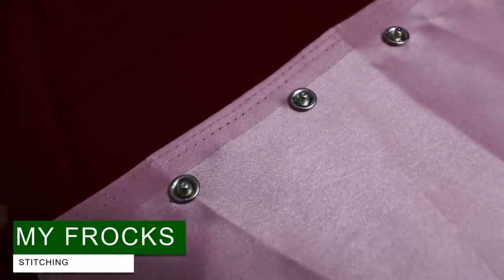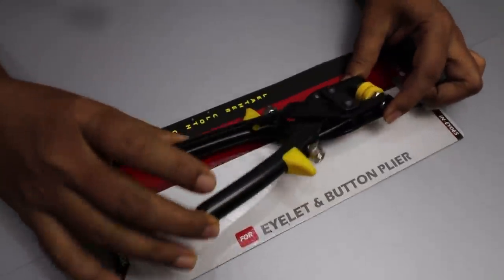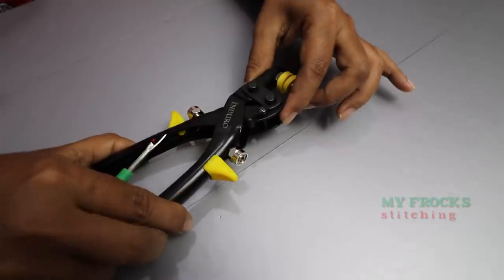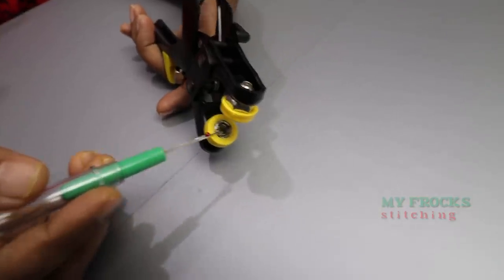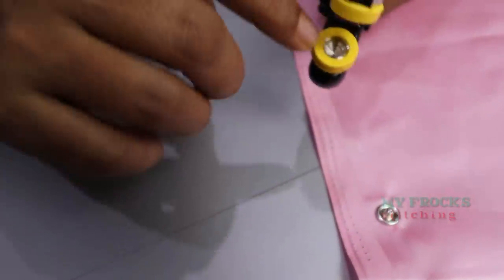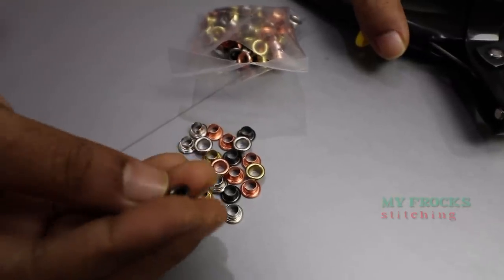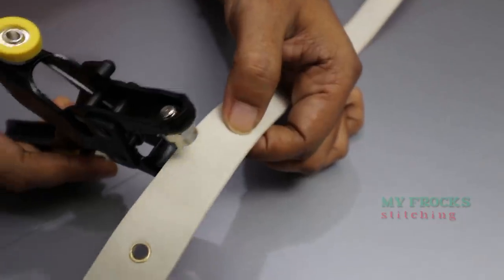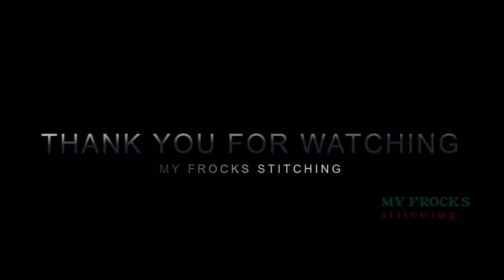Press button ഉം Eyelet ഉം നിങ്ങൾക്ക് ഈസി ആയി പിടിപ്പിക്കാം / Eyelet and press button plier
INDURO Eyelet & SNAP Button PLIER

Press button ഉം Eyelet ഉം നിങ്ങൾക്ക് ഈസി ആയി പിടിപ്പിക്കാം /
തയ്യൽ ഒന്നും അറിയണ്ട . How to fix press button and eyelets in cloths , belts etc. A simple tool available in Amazon for fixing eyelets and press button for tailors.